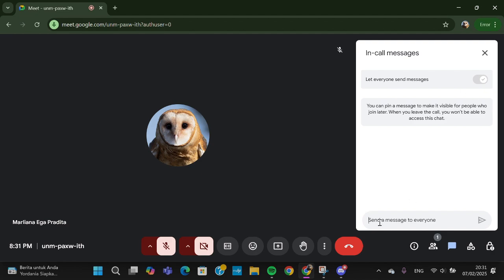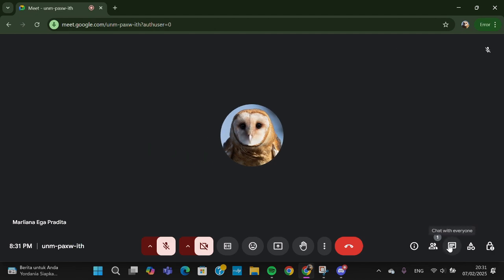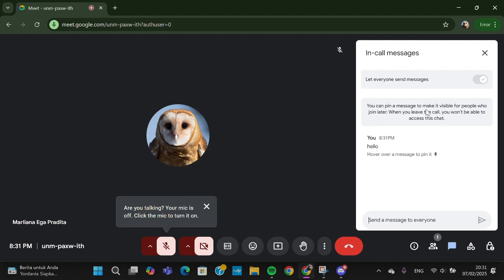💲 COMPLETE: Become a Google Meet Chat Pro with These Easy Steps! - Check Chat During Meeting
Want to master Google Meet chat like a pro? In this tutorial, I'll show you how to check and manage chat during meetings effortlessly! Whether you're a student, teacher, or professional, these easy steps will help you stay engaged and communicate effectively.